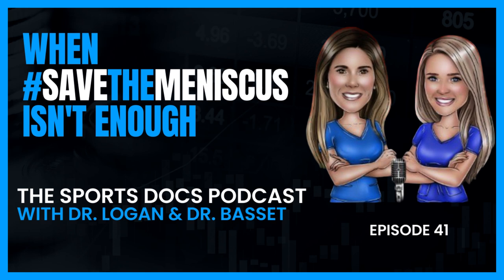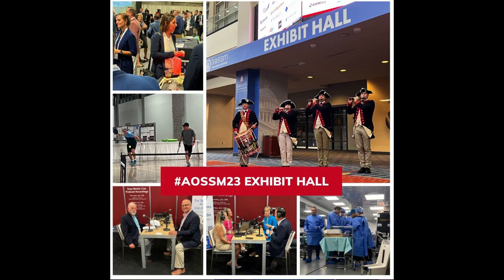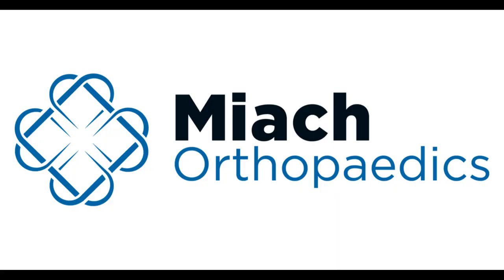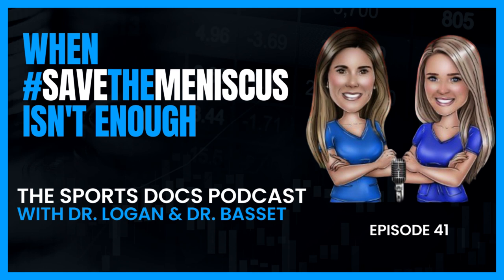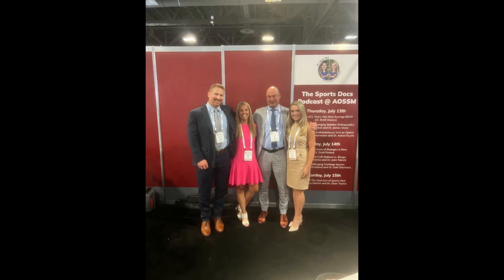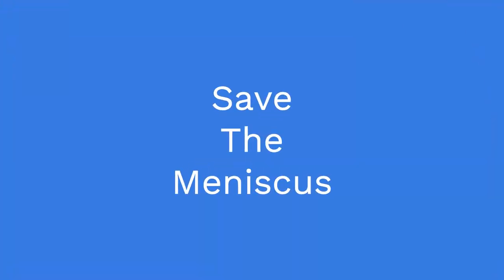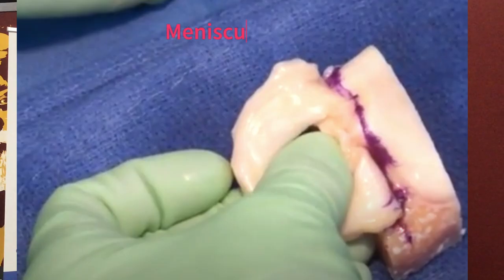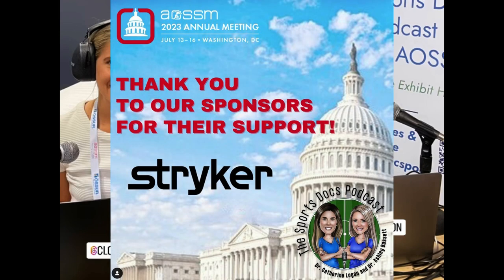When SaveTheMeniscus Isn't An Option with The Sports Docs Podcast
Enjoy this special episode “When savethemeniscus Isn’t an Option”. We will be joined by two outstanding guests

Dr. Christian Lattermann is the Chief of the Sports Medicine Service and Director of the Cartilage Repair Center at Brigham and Women's Hospital. He is an Associate Professor of orthopedic surgery at Harvard Medical School and the Director of Research at Mass General Brigham Sports Medicine.

Dr. Aaron Krych is a Professor of orthopedic surgery at the Mayo Clinic and Chair of the Sports Medicine Division. He is a team physician for the Minnesota Timberwolves and is a member of numerous research groups including MOCA (Metrics of Osteochondral Allografts) and ROCK (Research in Osteochondritis Dissecans of the Knee).